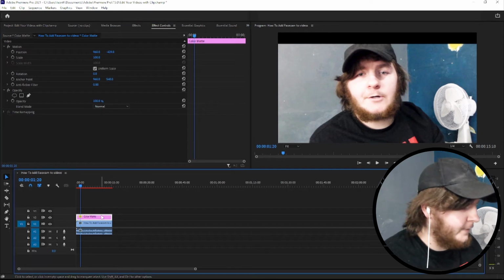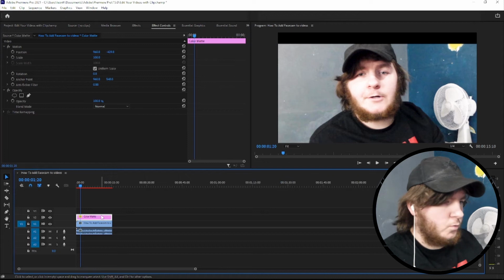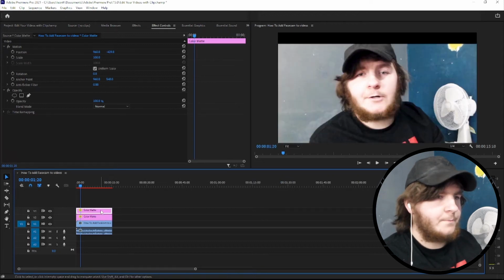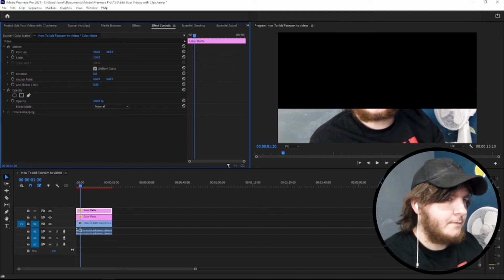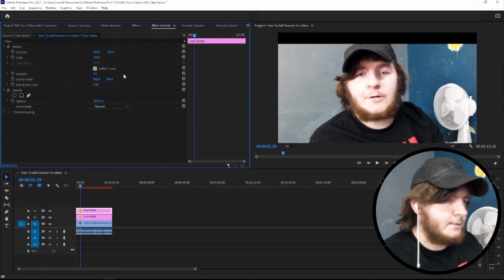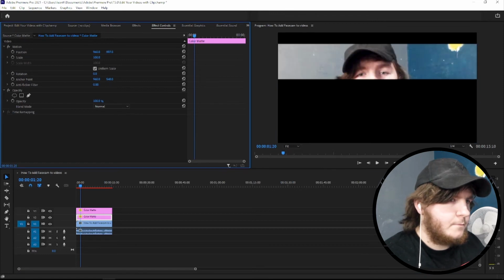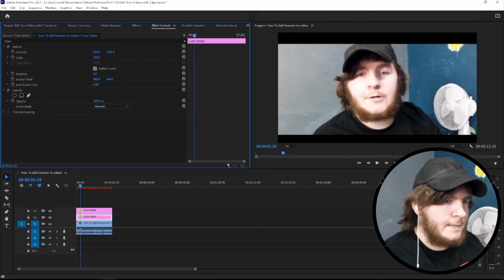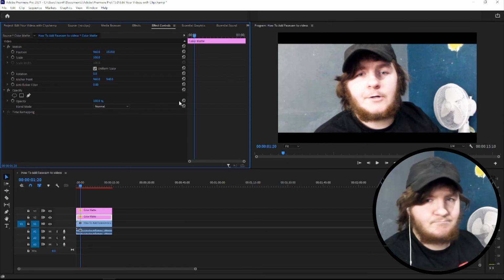Add Black Bars to Videos in Premiere Pro | Adobe Premiere Pro | Leon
Welcome back everyone, in todays video I will be showing you how to add black bars to videos in Premiere Pro. This should be helpful to video creators trying to add black bars to premiere pro.

If you found value from this video, be sure to subscribe with the bell on, leave a like and share the video around to help the channel grow further, and leave any questions you have or anything you think I should improve on in the comments.

I will see you in my next video,